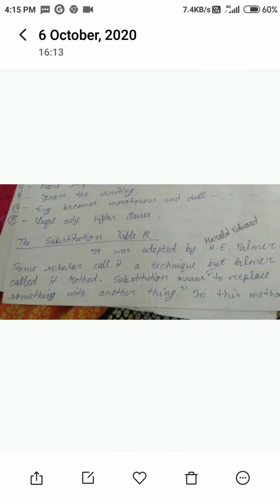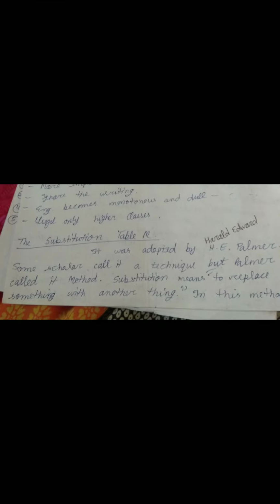Substitution method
Substitution method by Dr SHIVANI